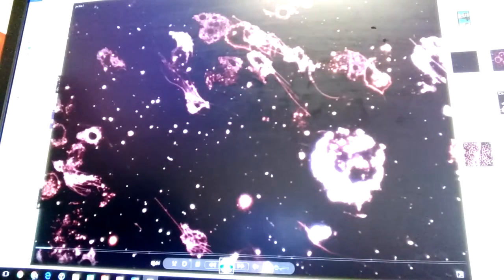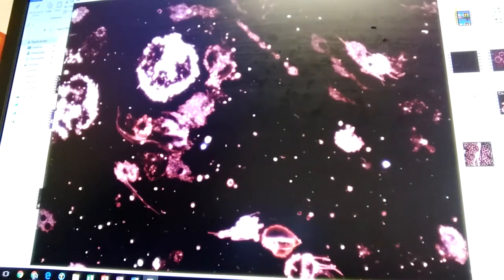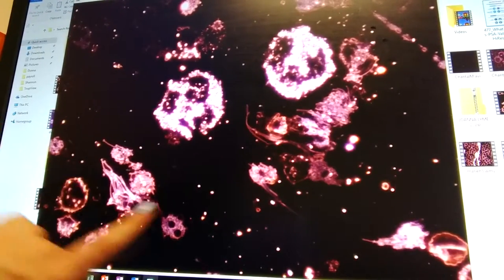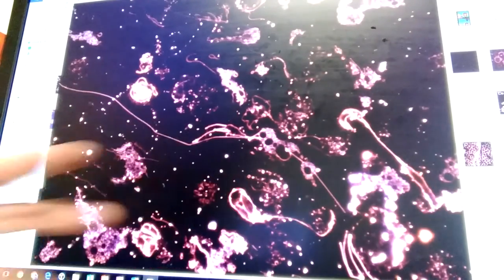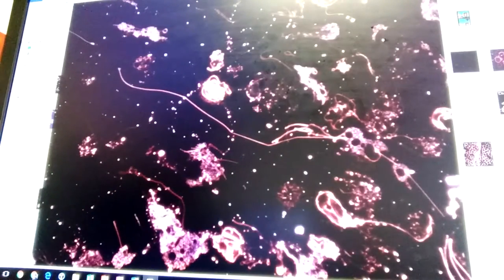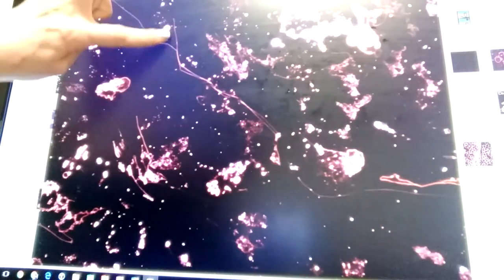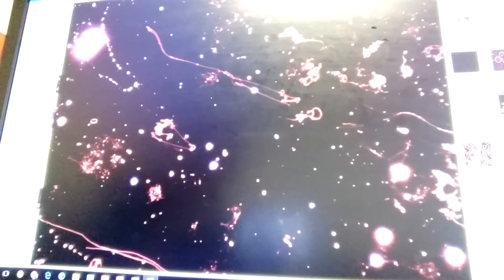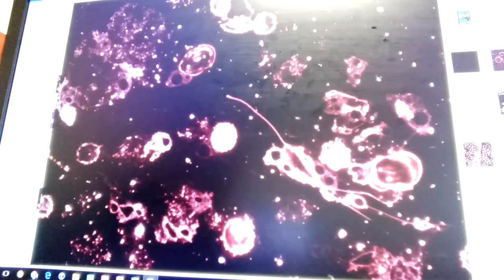Through the Lens, Talking About Lyme & Bacteria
Microcell Sciences talk bacteria and Lyme. See live blood from a client with Lyme.